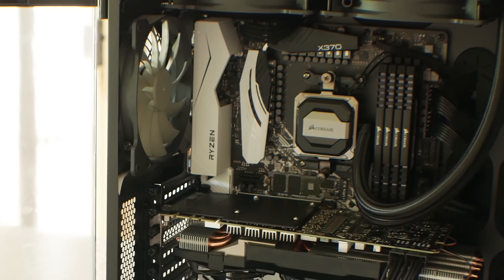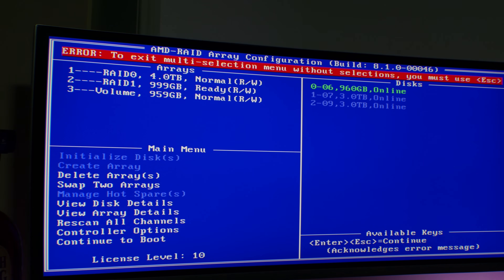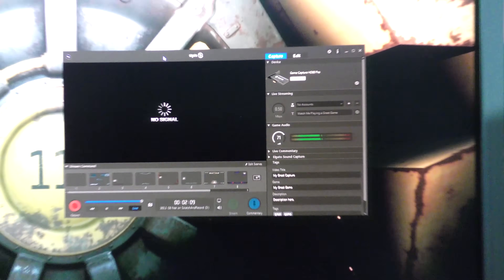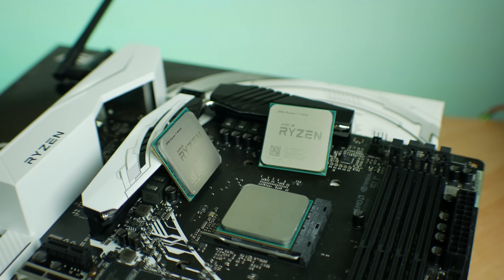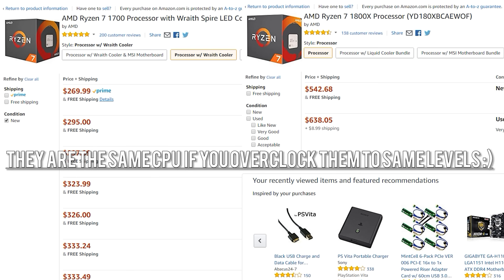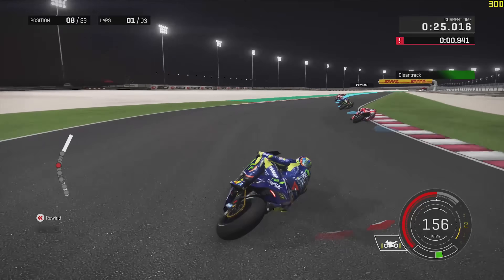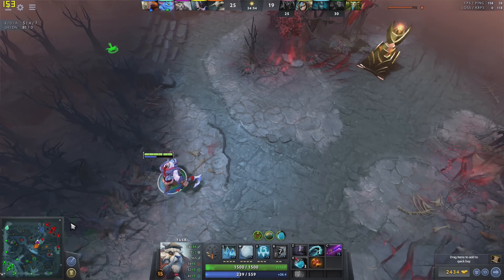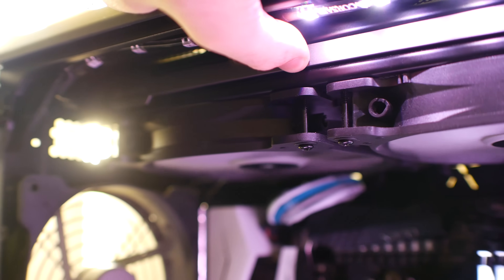3 Months on RYZEN... What's it Been Like?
3 Months ago I decided to build a workstation PC comprised from a X370 Motherboard and 1800X CPU, clocked to 4ghz with 64GB of Ram, I used this rig to edit videos in Premiere Pro, and do other multitasking work, game etc. So how has it been? Has there been any problems? Let's find out today!

►Like the Content? Support us directly